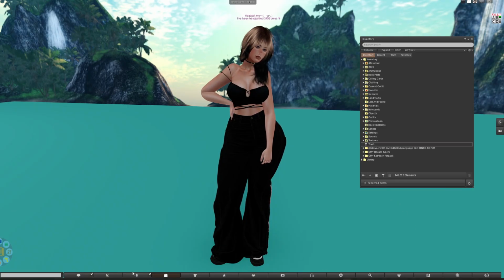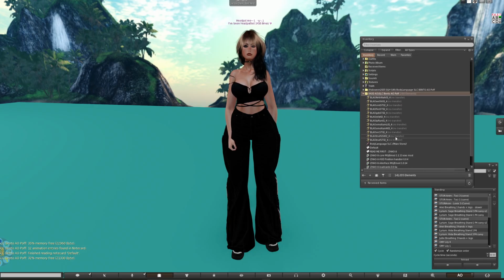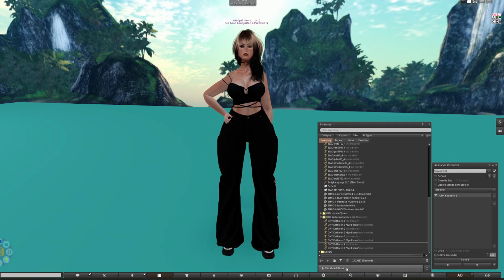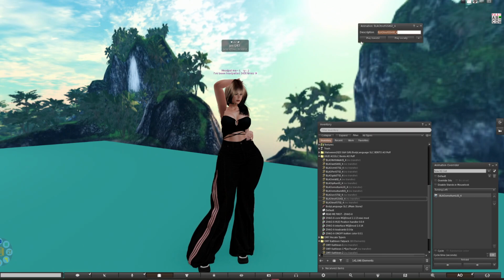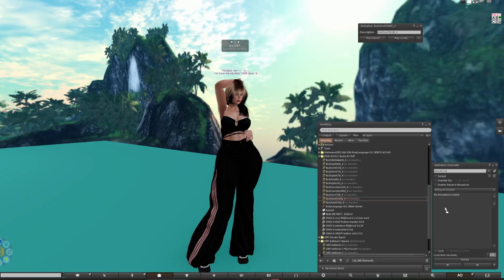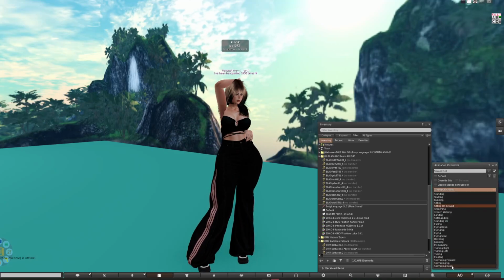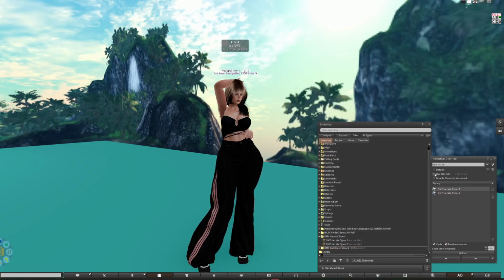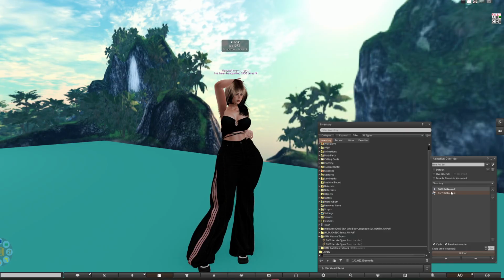Firestorm ao Tutorial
This is a Quick (ish) Tutorial on how to free up that Ao hud slot on your screen and make the best out of Firestorms built in Ao system.
No extra scripts running, Runs in no script sims. Easy peasy Drag and drop the animations you want to make your own customized Ao without the extra hassle